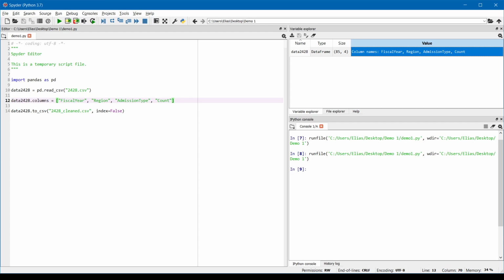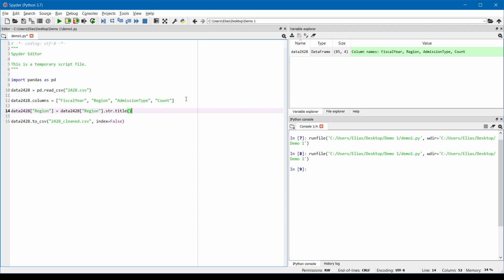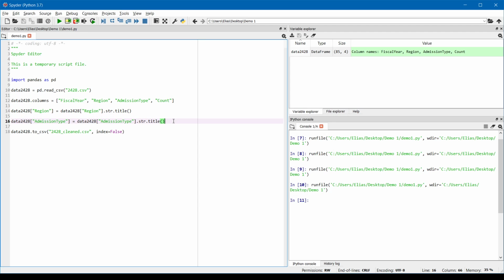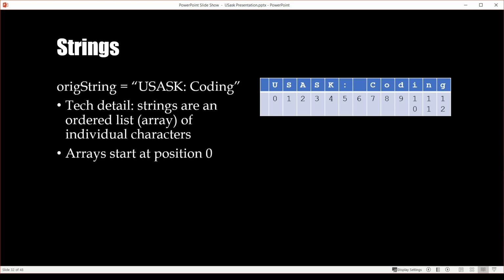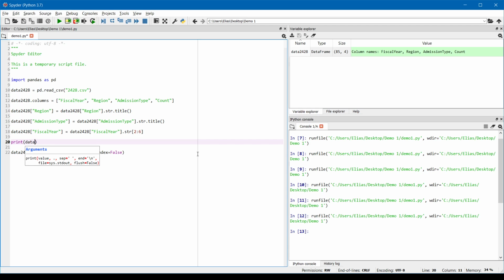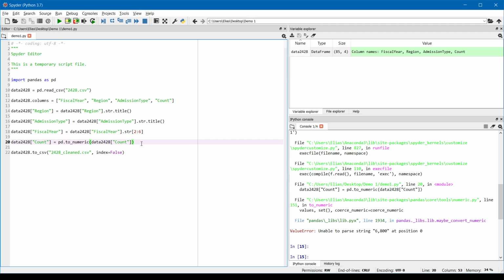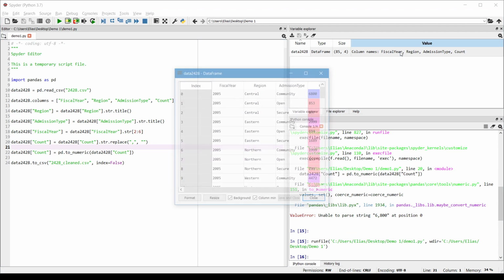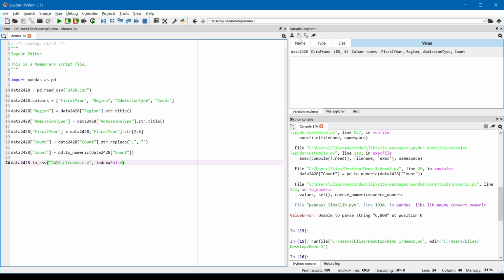Data Science For Humans Part 3 Basic Data Cleaning